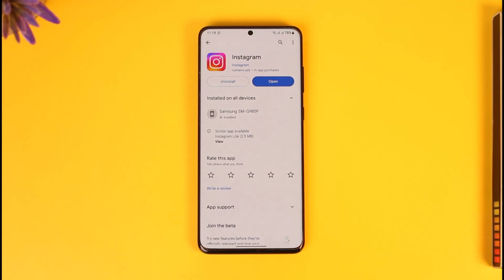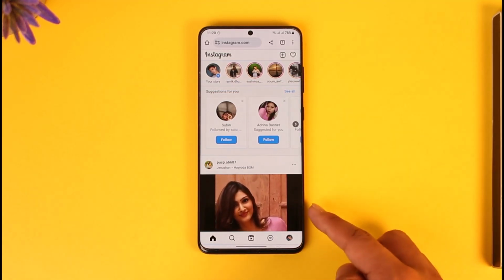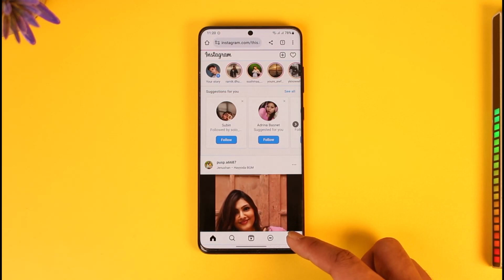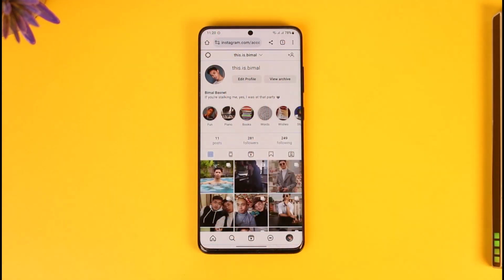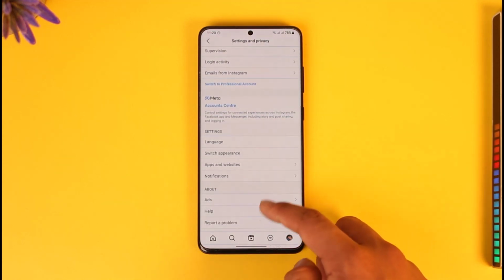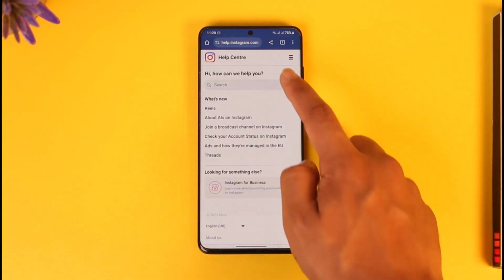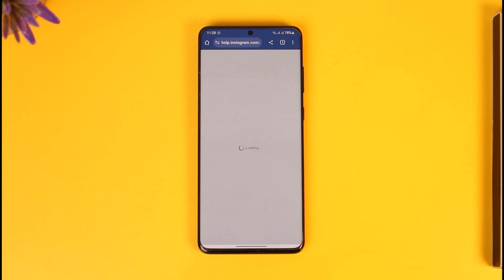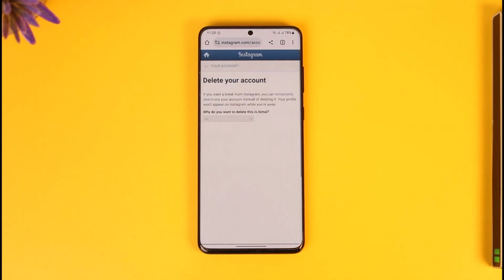How To Delete All Instagram Data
In this tutorial video, I will quickly guide you on how you can delete all your Instagram data. So, make sure to watch this video till the end. We try to be responsive to as many questions as possible.

► Chapters:
0:00 Introduction
0:15 General Info
0:30 Delete All Instagram Data
1:06 Conclusion